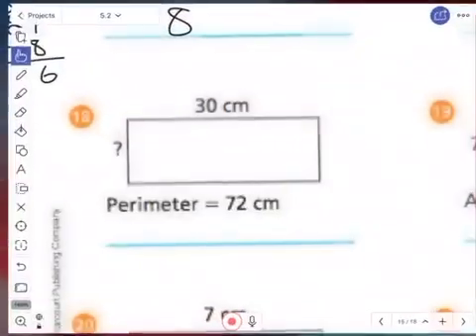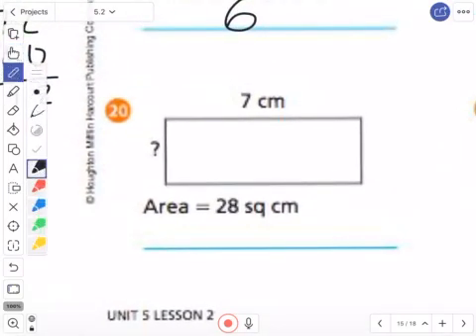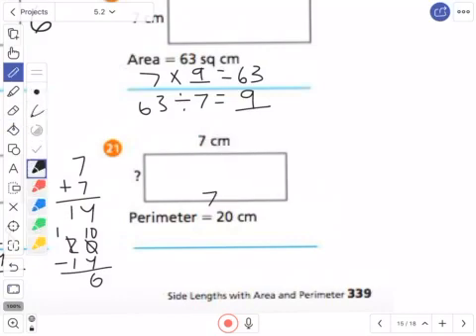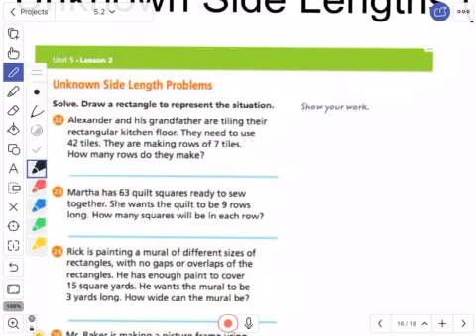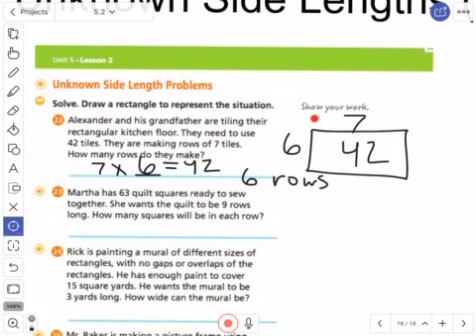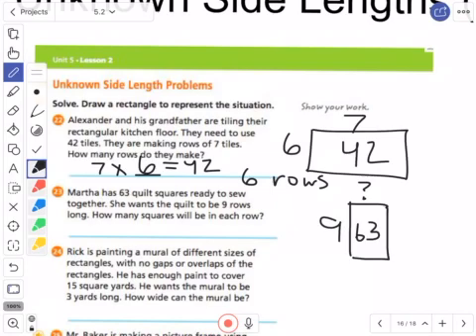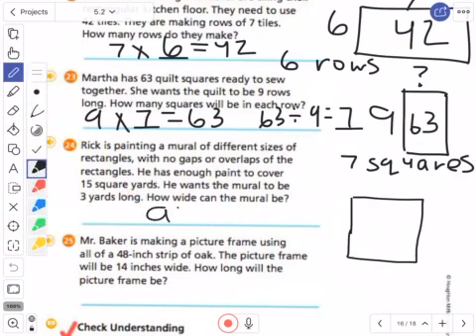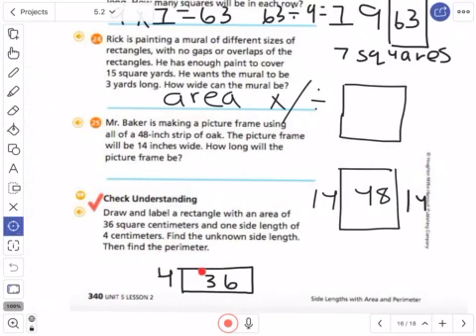Math 5.2 Part 6